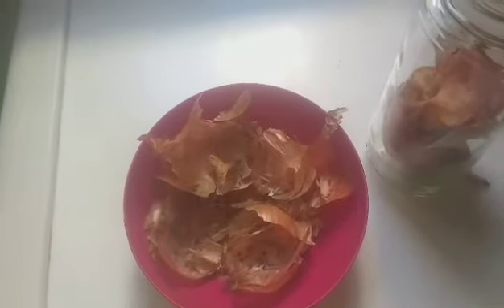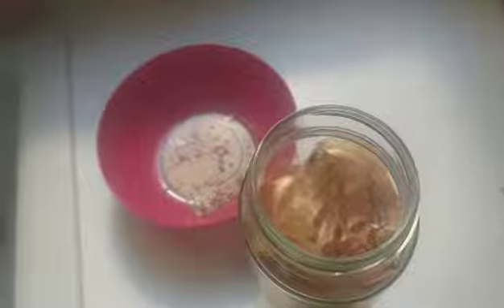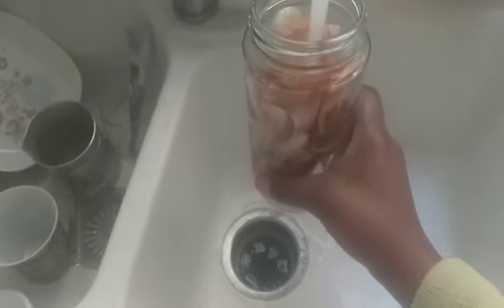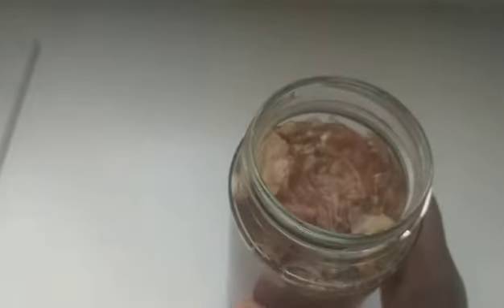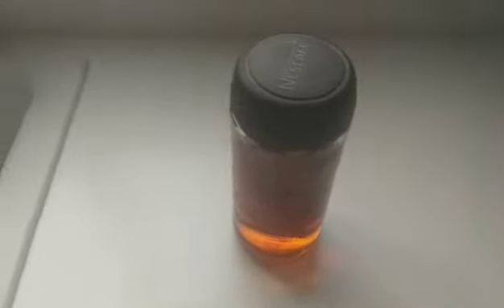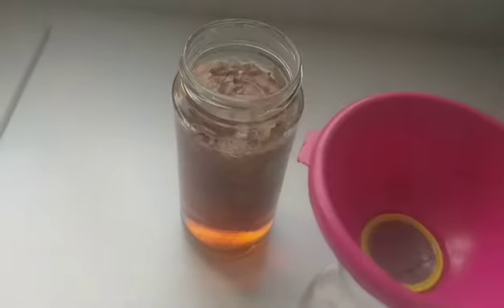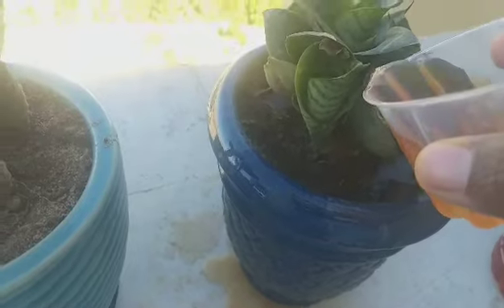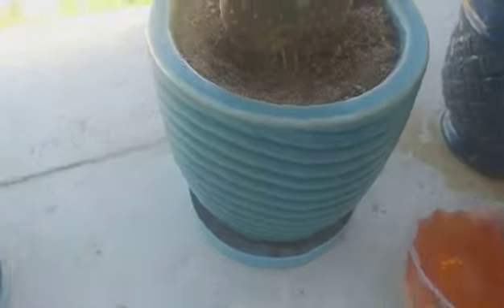watch how I make my own indoor plants organic fertilizer .